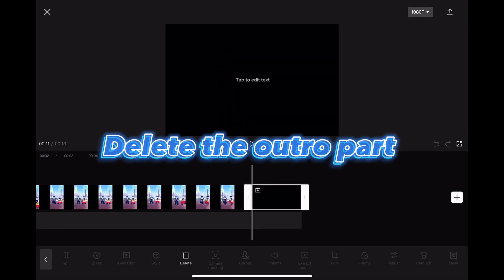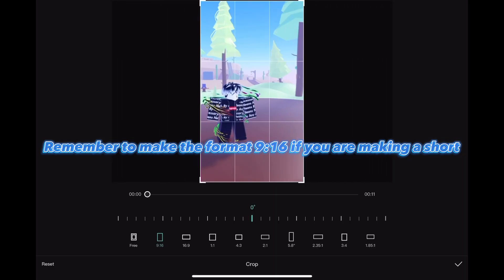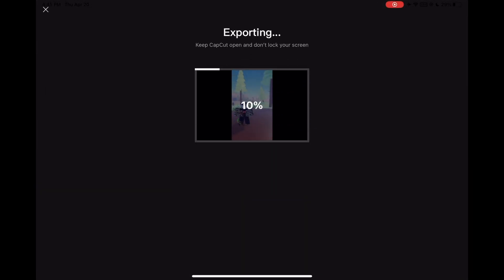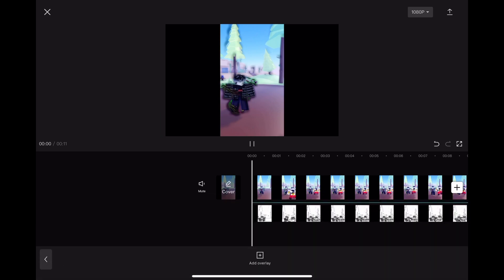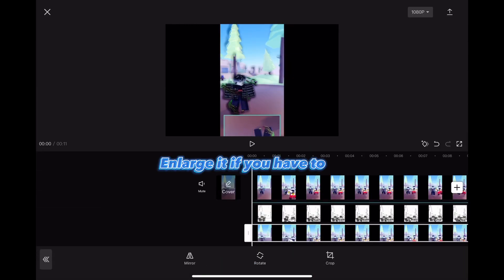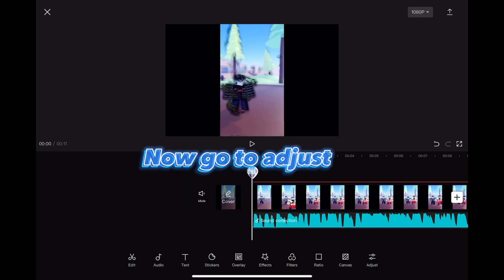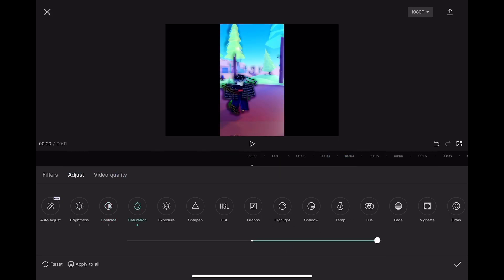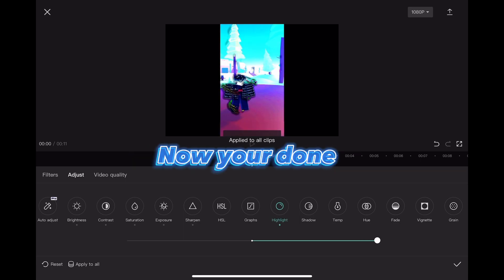Tutorial How I edit my Videos